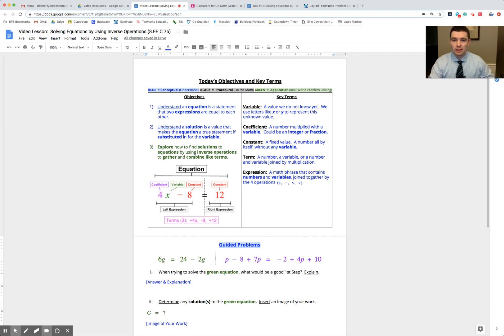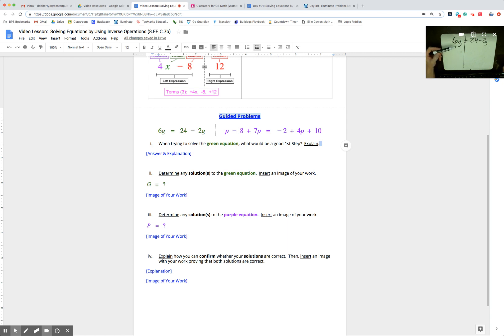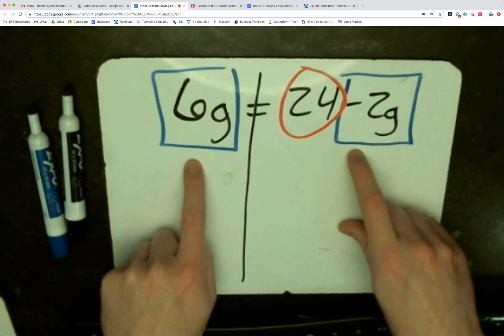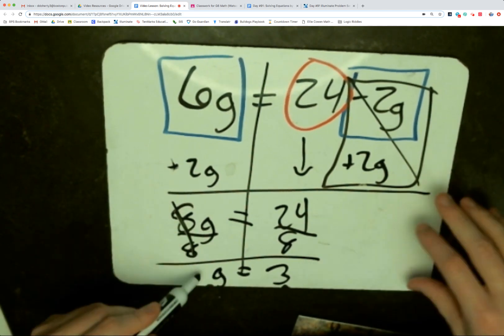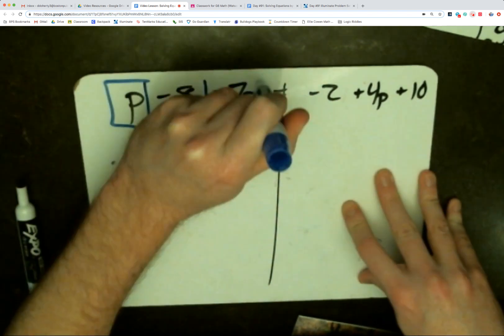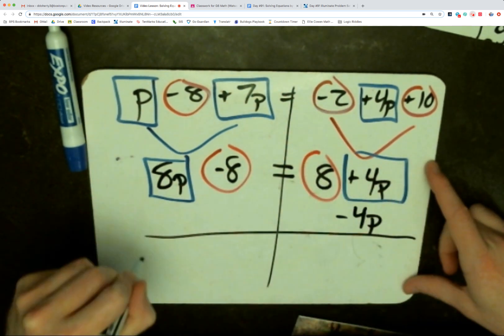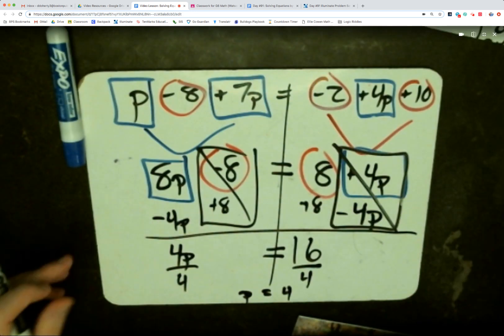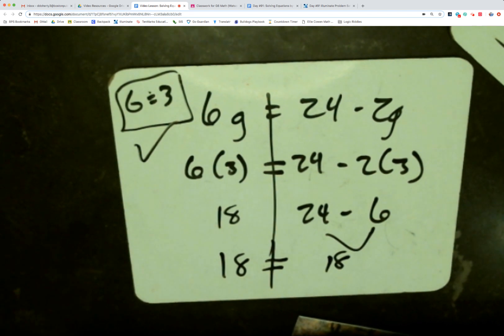Video Lesson: Solving Equations by Using Inverse Operations (8.EE.C.7b)